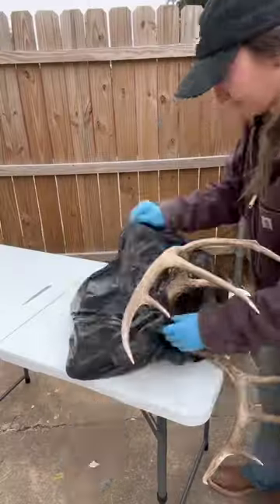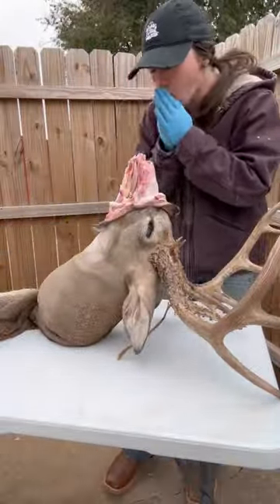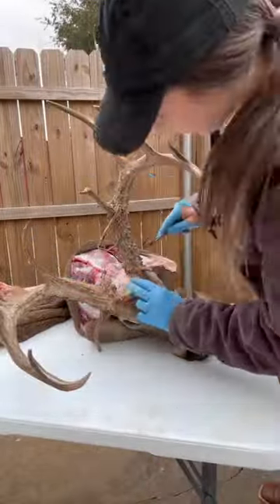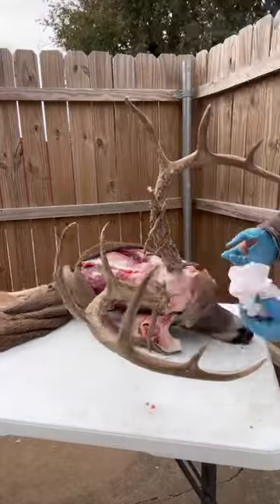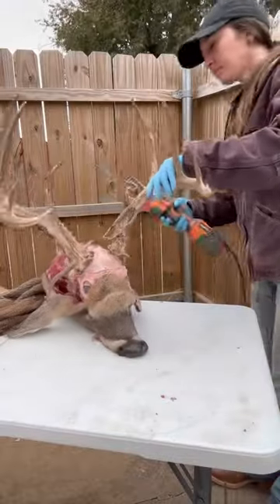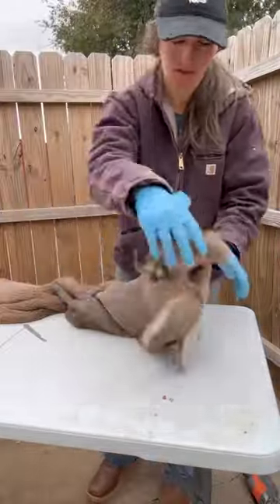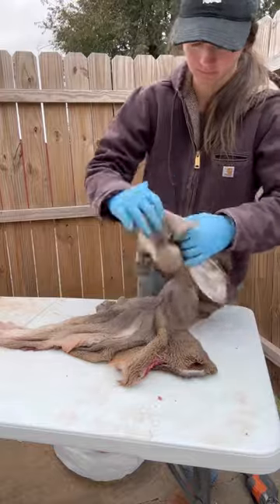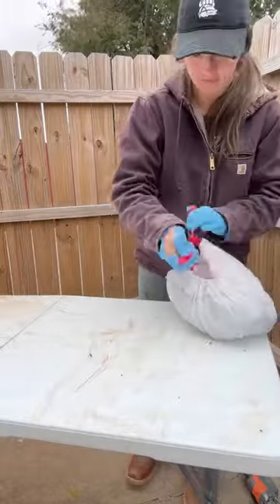Skinning out a deer head